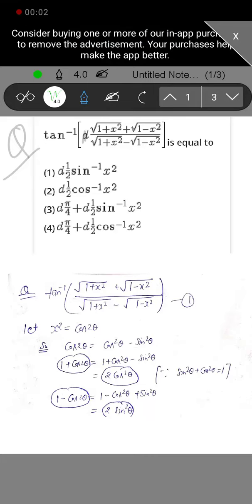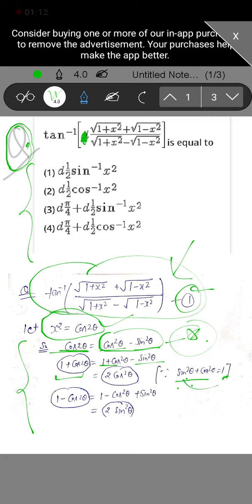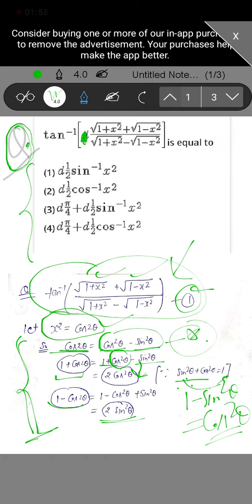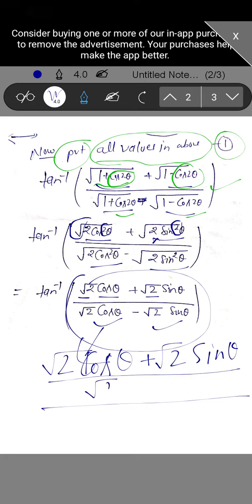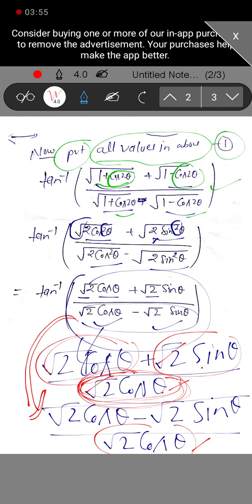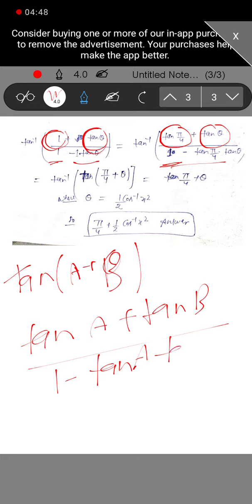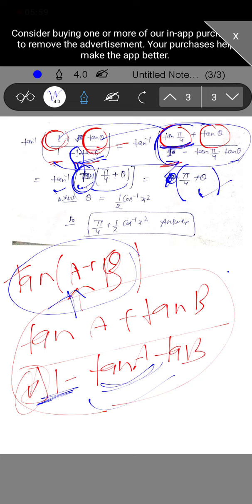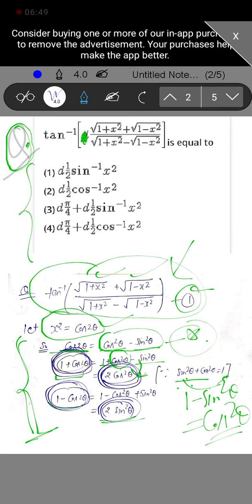Most important question asked by students. Tan^-1[(1+x^2)+..../...] evaluate.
This is most important type question . it may be asked to prove or to evaluate , or in MCQ type question ...Trigonometric chapter